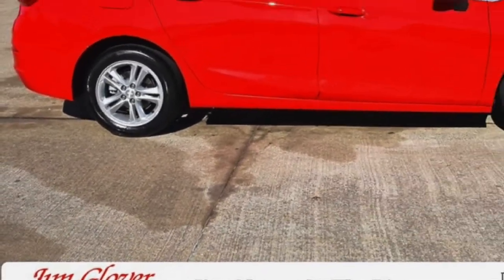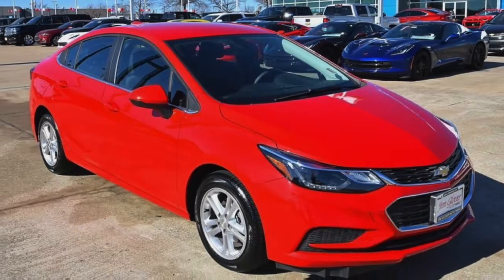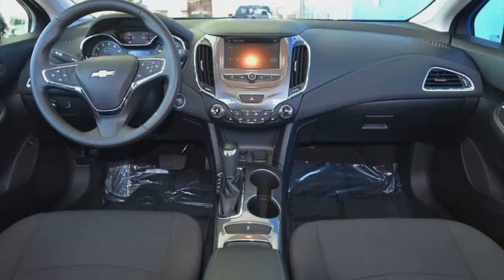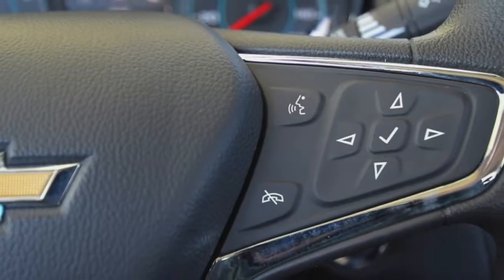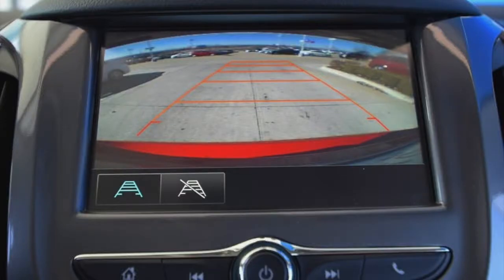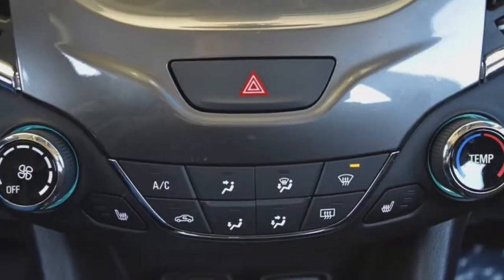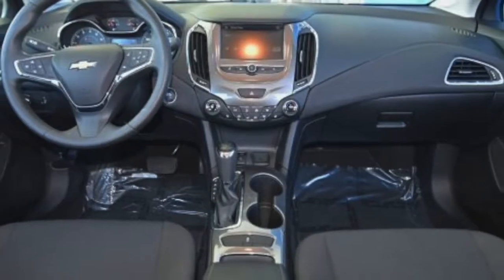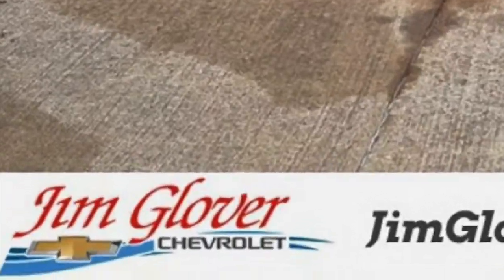2017 CHEVY CRUZE LT WALK AROUND FOR MORGAN @ JIM GLOVER CHEVROLET